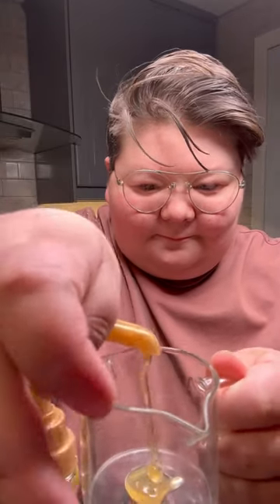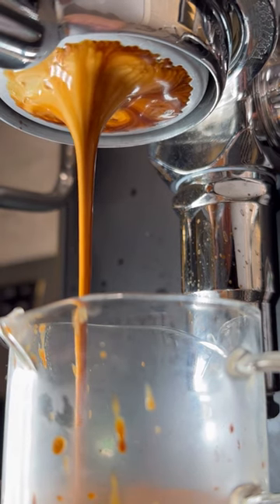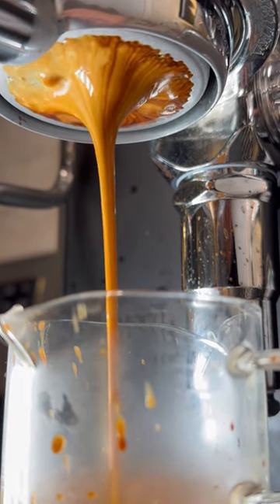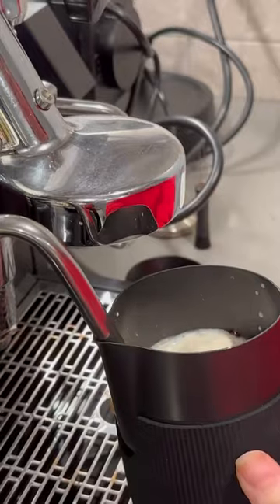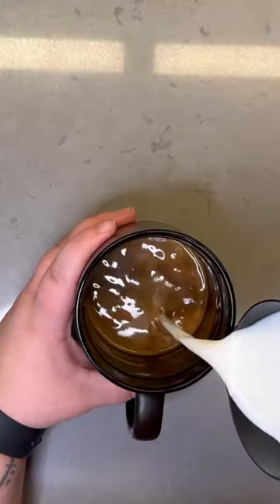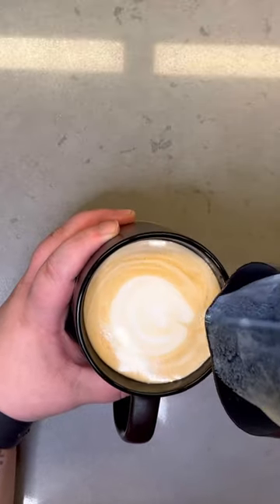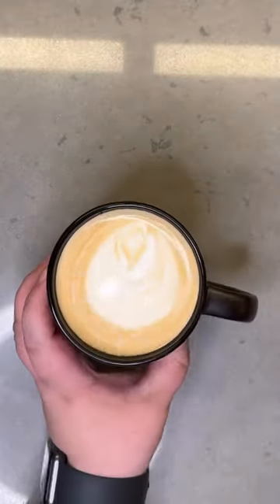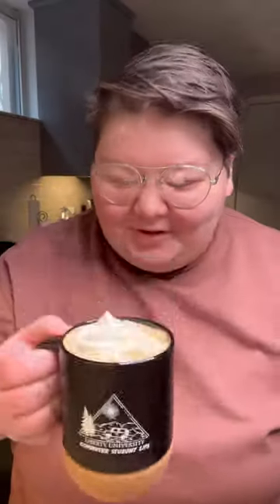How to Make a White Chocolate Gingerbread Latte